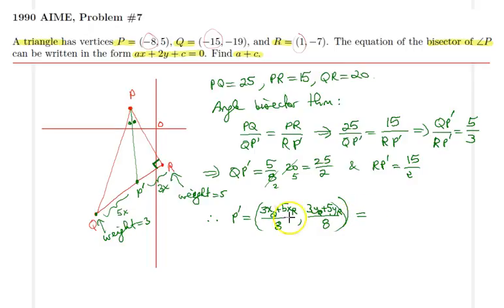TRIG 005 - AIME 1990 Problem 7